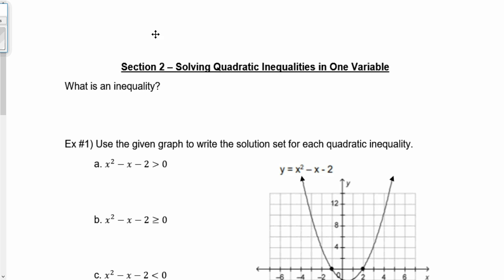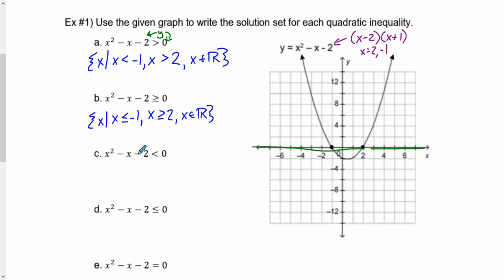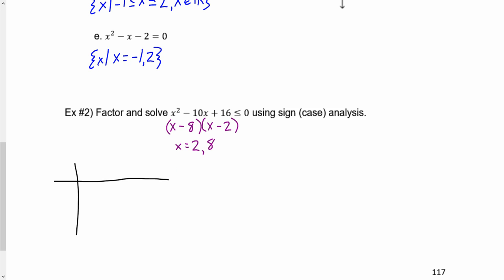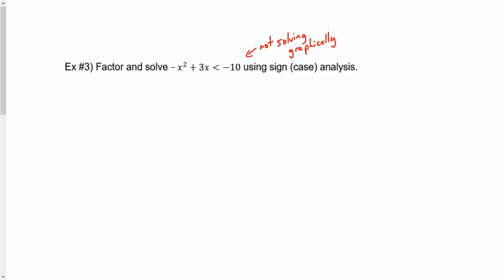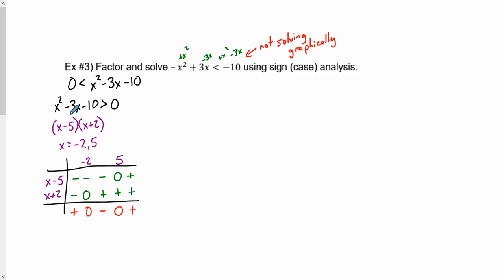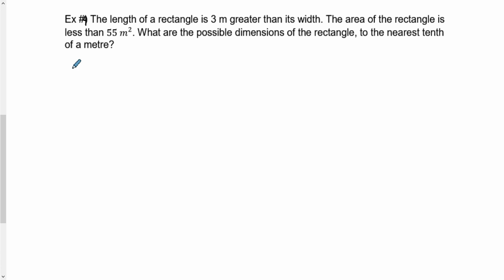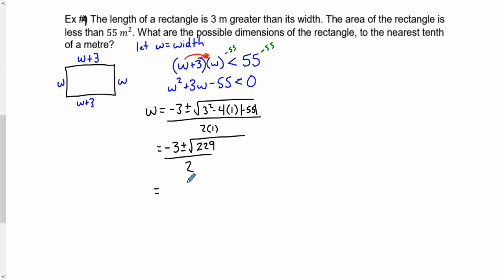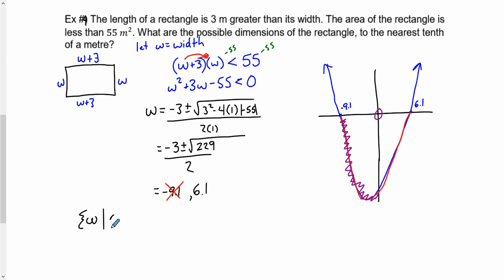Pre-Calculus 20 Solving Quadratic Inequalities in One Variable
Solving Systems of Equations and Inequalities: Section 2 - Solving Quadratic Inequalities in One Variable